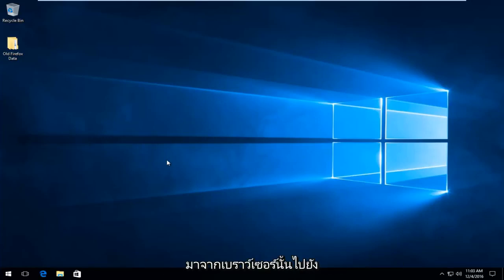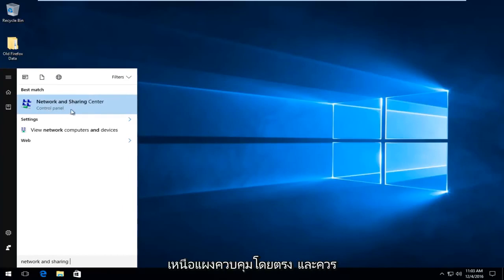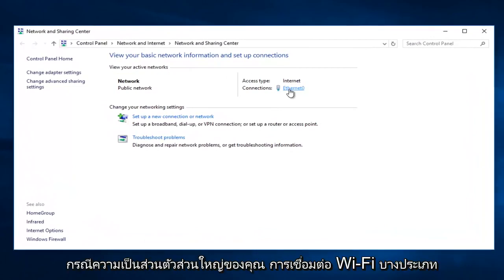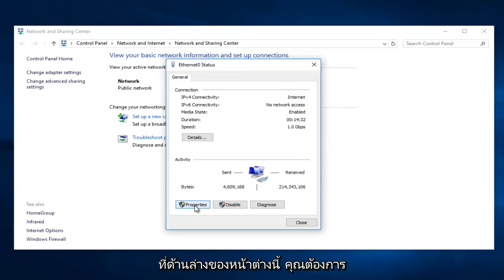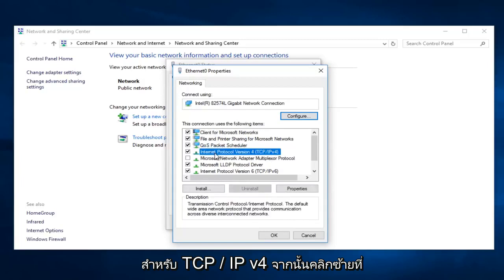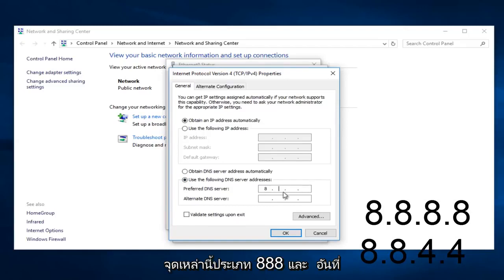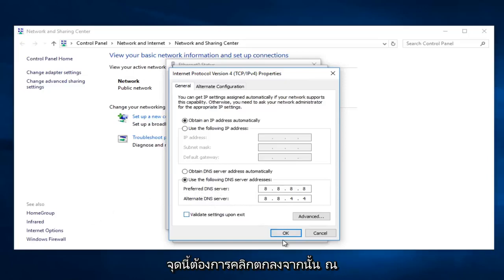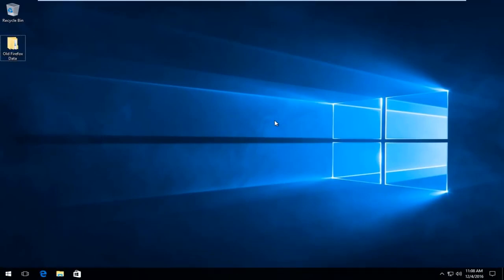Firefox“ ไม่พบเซิร์ฟเวอร์”: วิธีแก้ไข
บทช่วยสอนนี้จะแสดงให้คุณเห็นถึงวิธีการแก้ไขเซิร์ฟเวอร์ที่ไม่พบและ/หรือ Firefox ไม่พบเซิร์ฟเวอร์

ที่อยู่ DNS ที่ใช้ในวิดีโอ:
8.8.8.8
8.8.4.4

ตัวอย่างข้อผิดพลาด:

Firefox ไม่พบเซิร์ฟเวอร์ที่ ตรวจสอบที่อยู่สำหรับข้อผิดพลาดในการพิมพ์ เช่น ww.example.com แทน หากคุณไม่สามารถโหลดหน้าใดๆ ได้ ให้ตรวจสอบการเชื่อมต่อเครือข่ายของคอมพิวเตอร์ของคุณ หากคอมพิวเตอร์หรือเครือข่ายของคุณได้รับการปกป้องโดยไฟร์วอลล์หรือพร็อกซี ตรวจสอบให้แน่ใจว่า Firefox Developer Edition ได้รับอนุญาตให้เข้าถึงเว็บได้